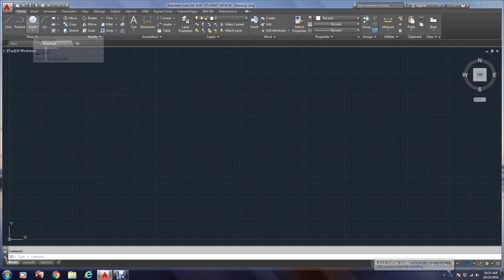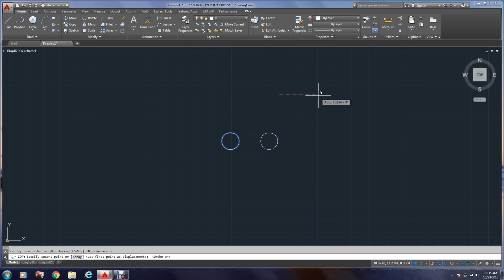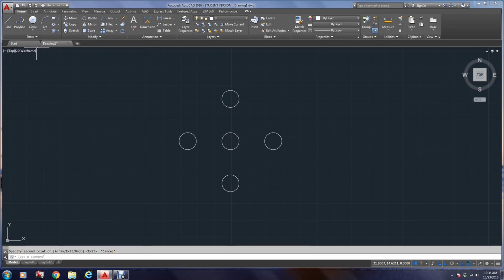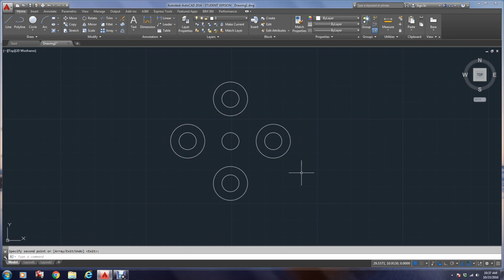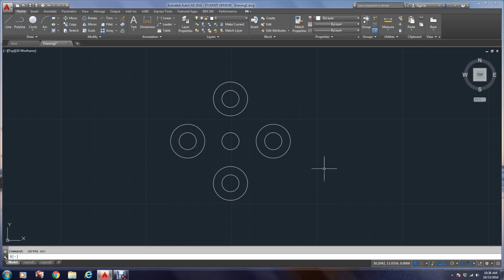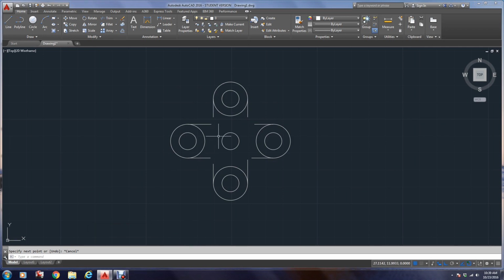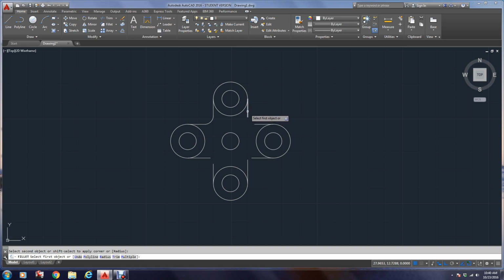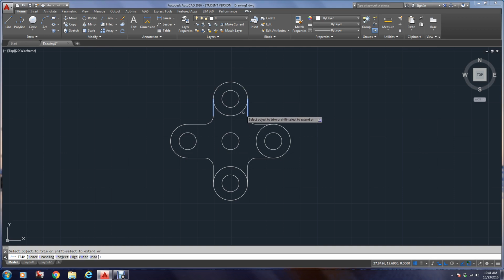Autocad Dobson Problem 5, Chapter 4 2016